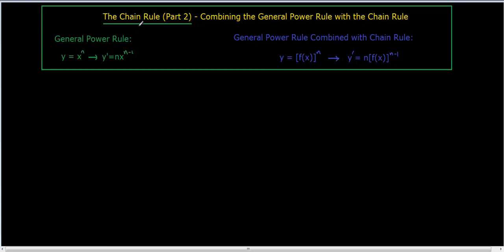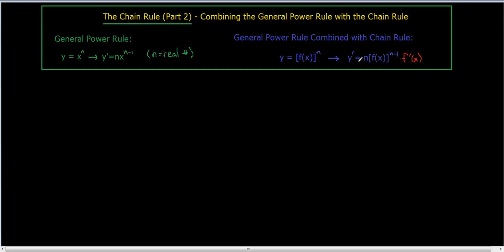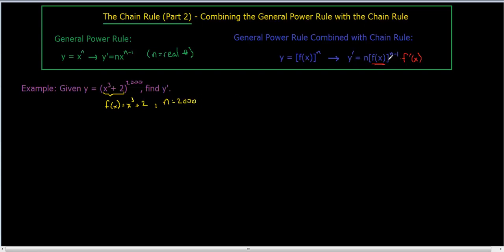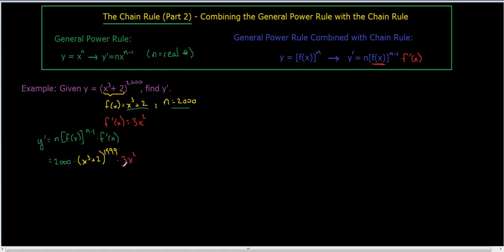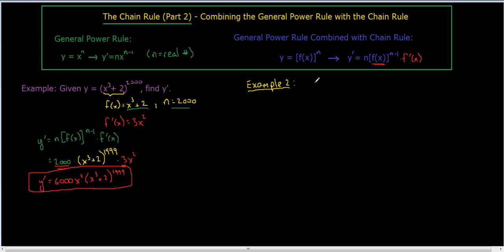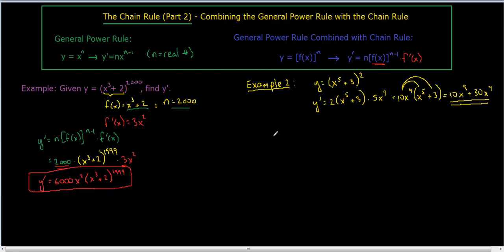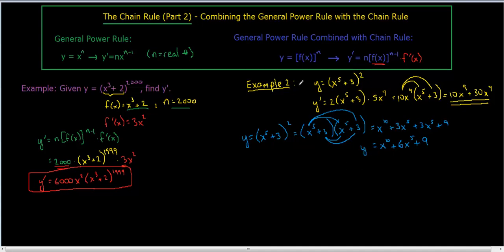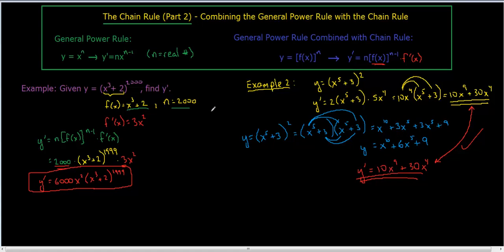Chain Rule - Part 2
Combining the general power rule with the chain rule.